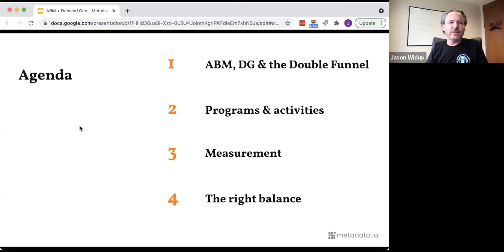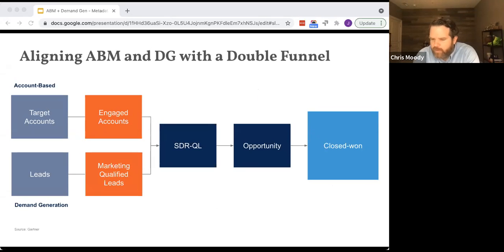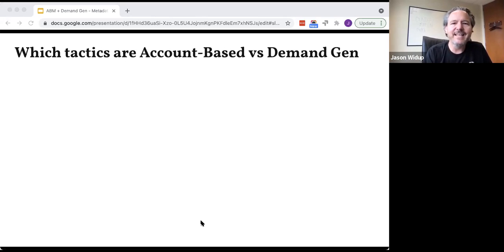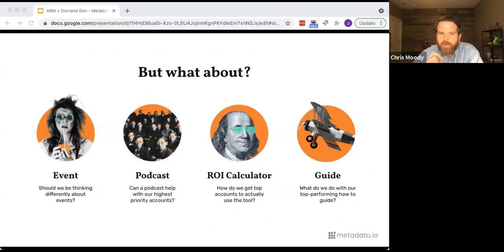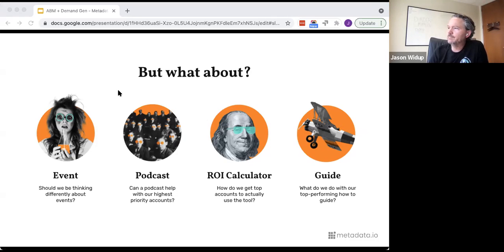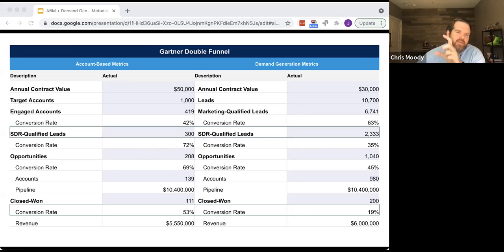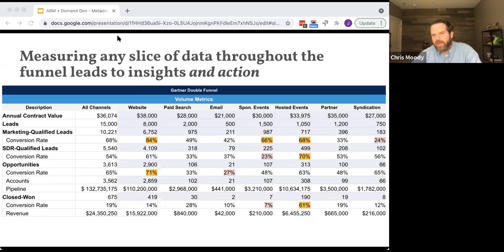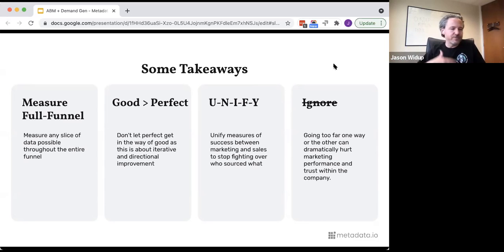How To Double Your Pipeline With the Double Funnel (Webinar)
The best B2B marketers are actually running both Demand Gen and ABM tactics right now using two, different funnels.

In this webinar, you will learn:
- Why you should have different funnels for ABM and demand gen
- Which marketing tactics you should be using for each funnel
- How to measure your performance for each funnel

00:00 - Intro
01:01 - ABM, Demand Gen, & Double Funnel
13:50 - Programs & Activities
38:38 - Measurement
50:28 - The Right Balance

- Jason Widup, VP of Marketing, Metadata
- Craig Moody, Senior Analyst, TOPO